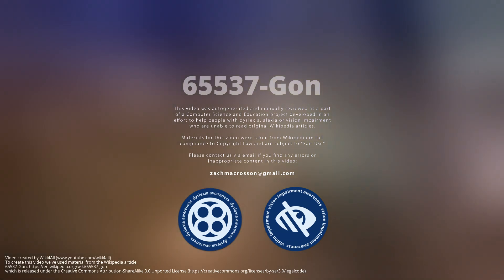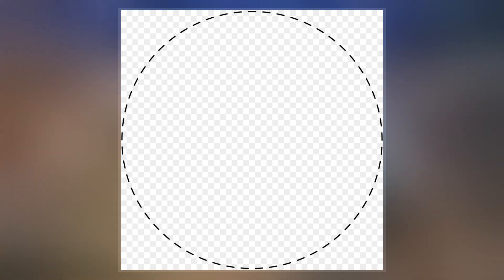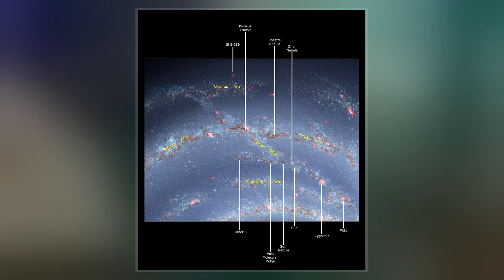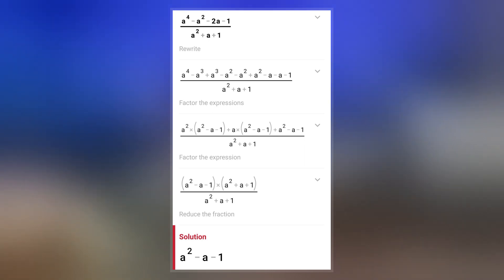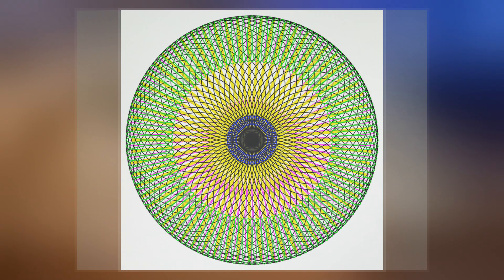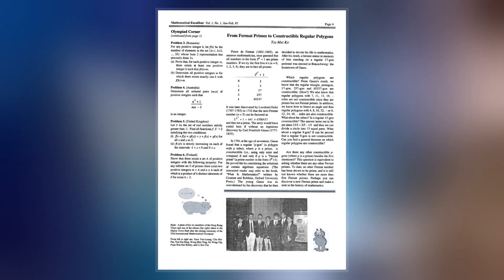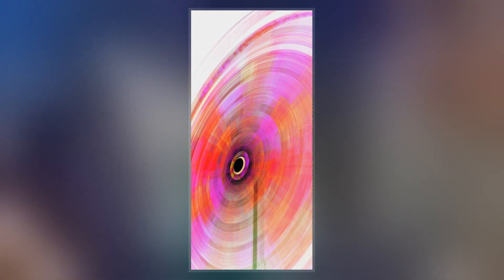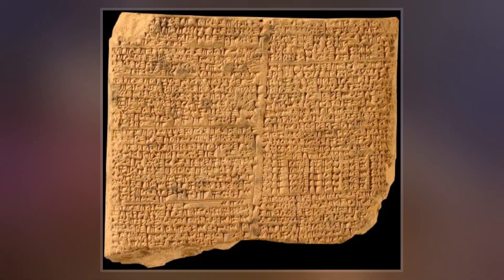65537-Gon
In geometry, a 65537-gon is a polygon with 65,537  sides. The sum of the interior angles of any non-self-intersecting 65537-gon is 11796300°.